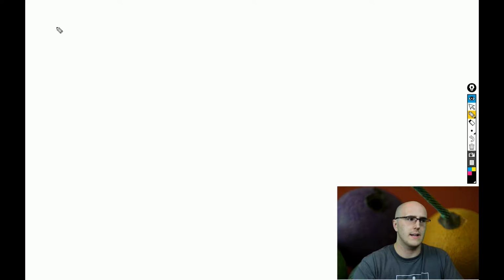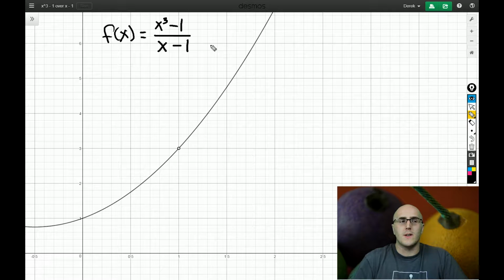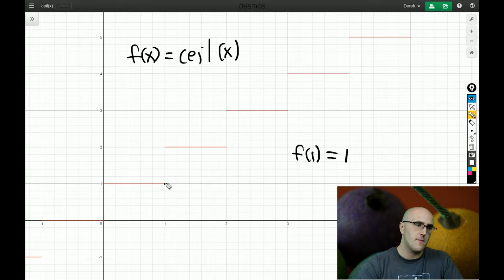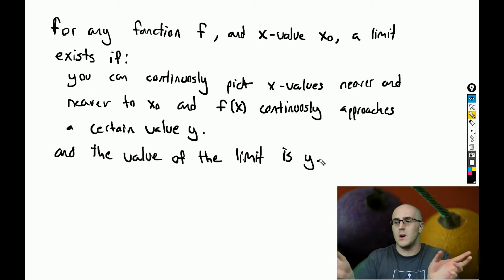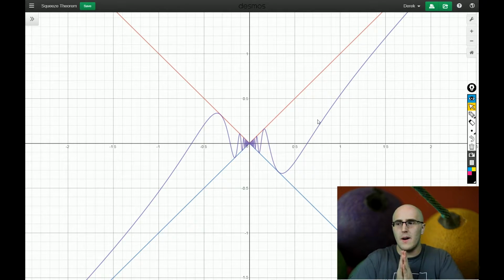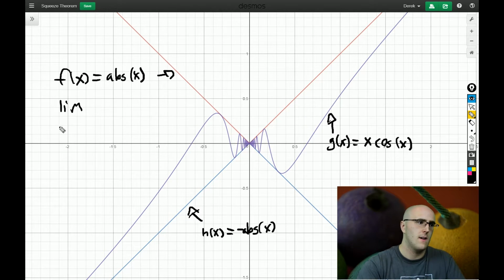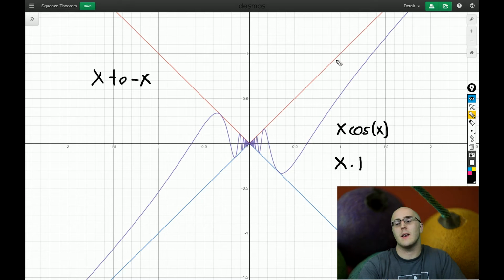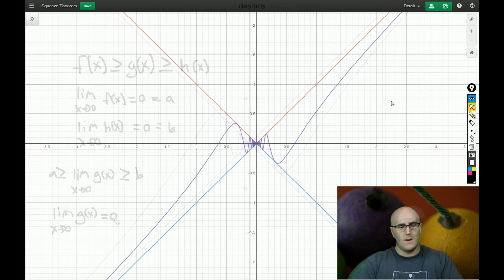Calculus: Limits and the Squeeze Theorem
In this video, I cover the basics of limits and usage of the squeeze theorem to find new limits